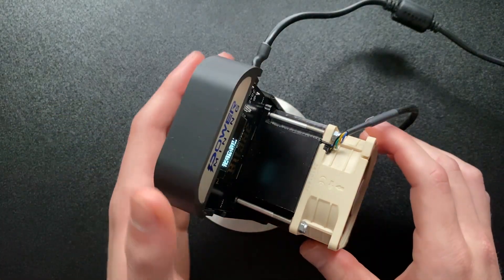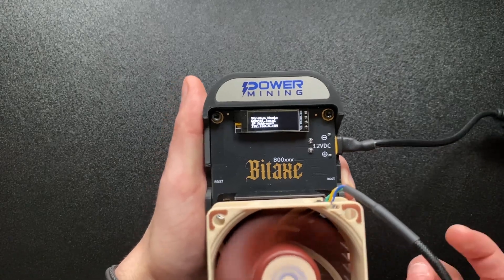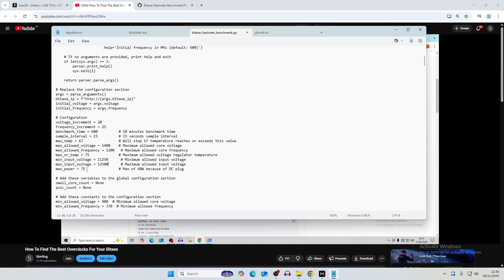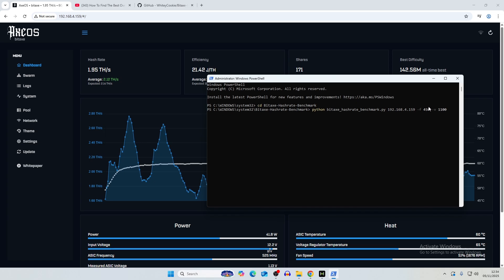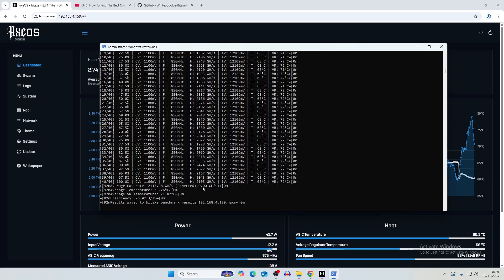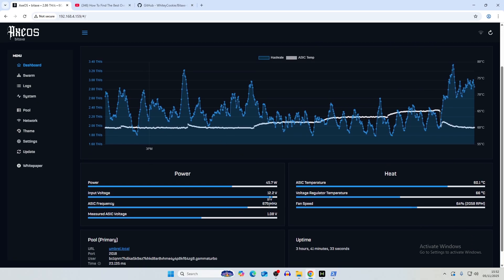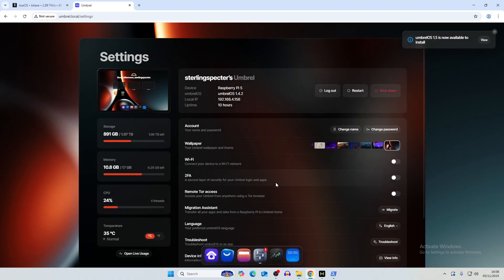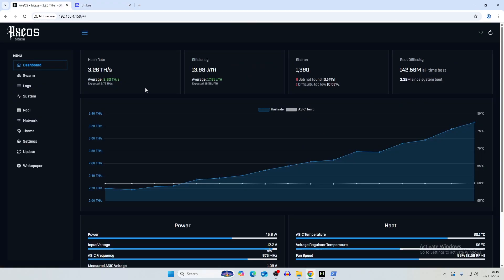Bitaxe GT Overclock Testing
Today we are oclocking the bitaxe gt, which is the new 800 model of the bitaxe which has 2 chips and can do over 4 th/s when overclocking. we are trying to push the overclocks to try and get more hahsrate to hit that solo bitcoin block